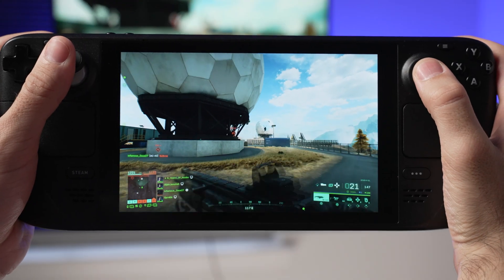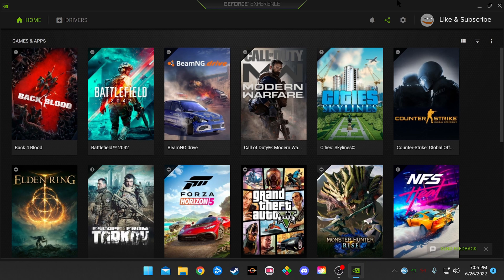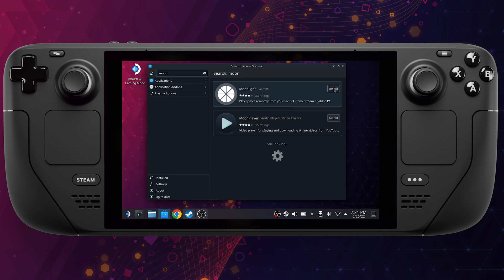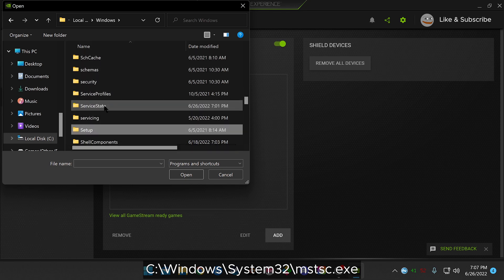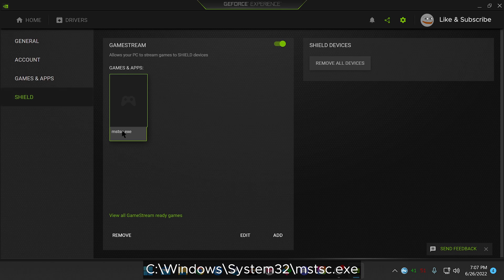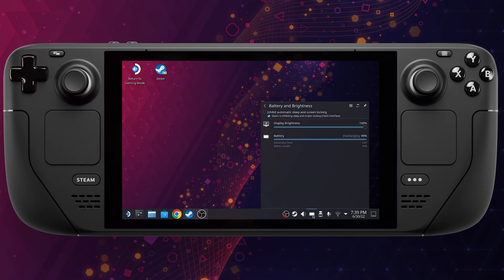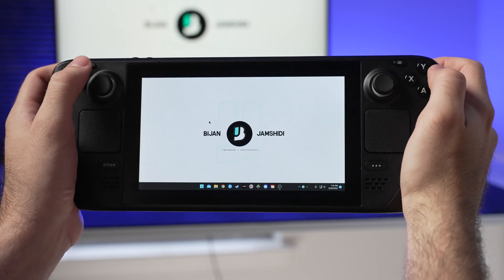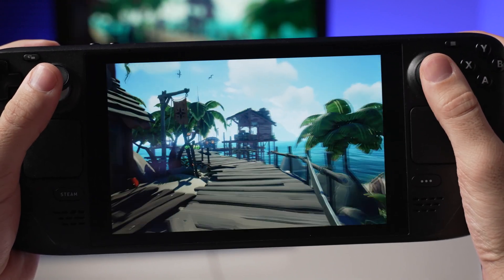How to run ANY GAME on your Steam Deck!